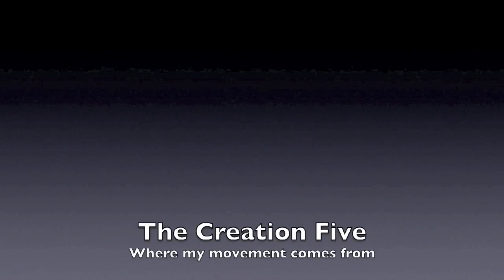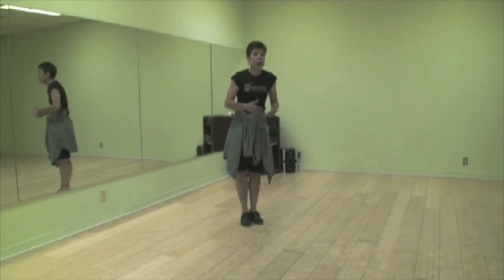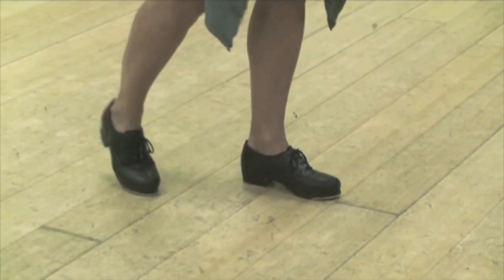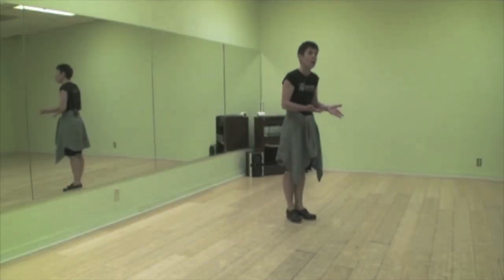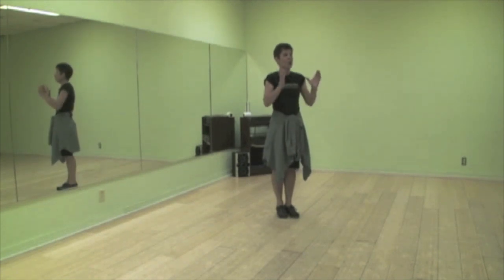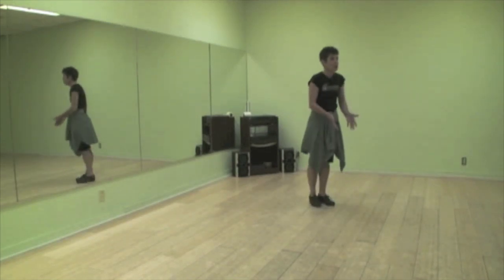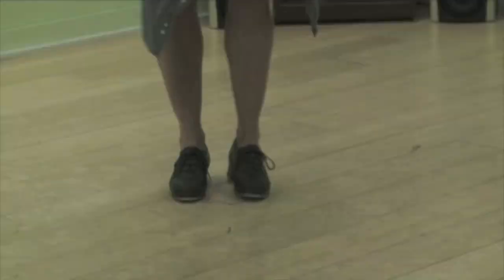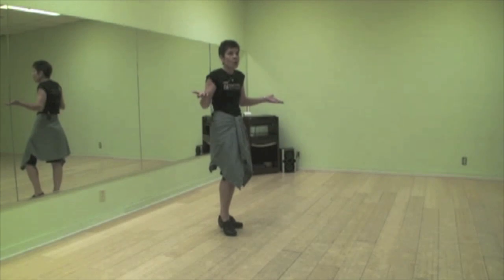Acia Gray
the souls of your feet
- a short journey -